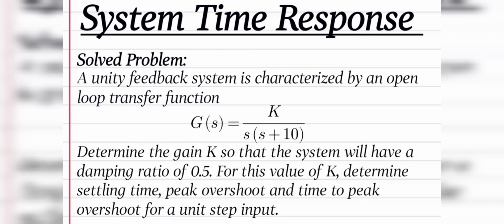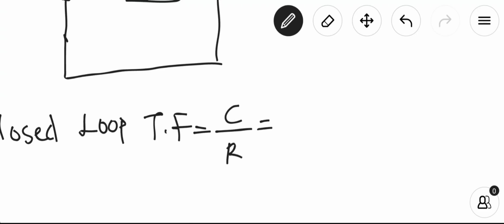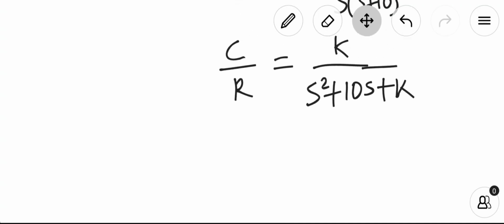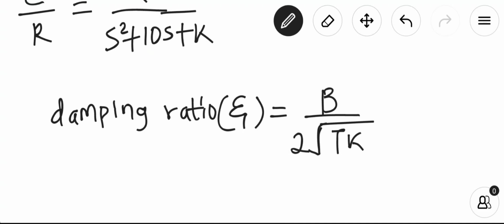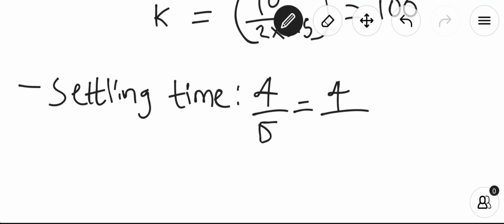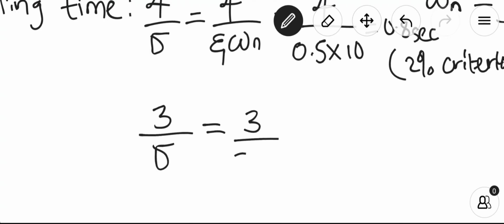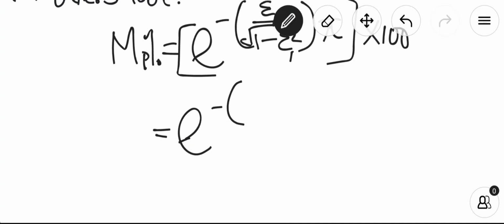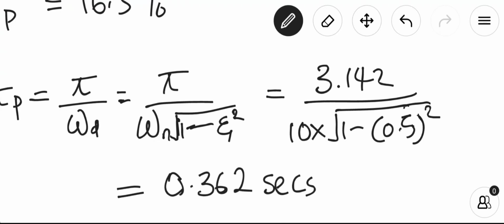System Time Response Solved Problem | Find K, Settling Time, Peak Overshoot & Tp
In this video, you'll learn how to solve a System Time Response problem in Control Systems.

Given a unity feedback system with the open-loop transfer function,
We will determine:

1. The gain K for a damping ratio ζ = 0.5
2. Settling Time (Ts)
3. Peak Overshoot (Mp)
4. Time to Peak (Tp) for a unit step input

This problem helps you understand how second-order system parameters affect system response.

Watch the full solution to master time response analysis step-by-step.